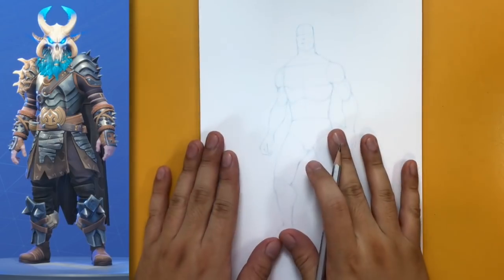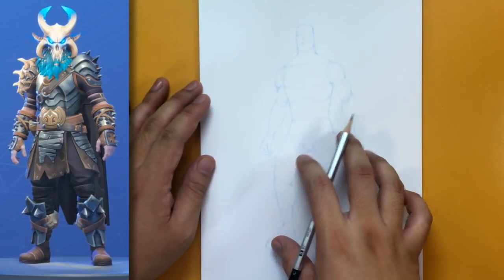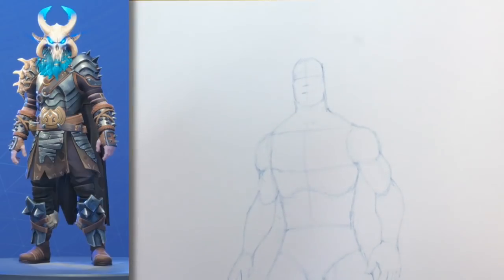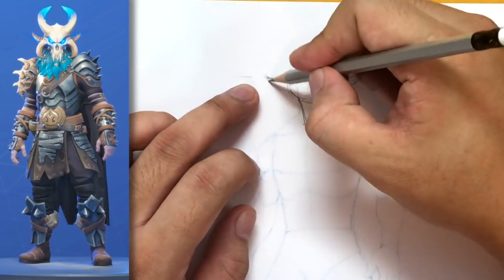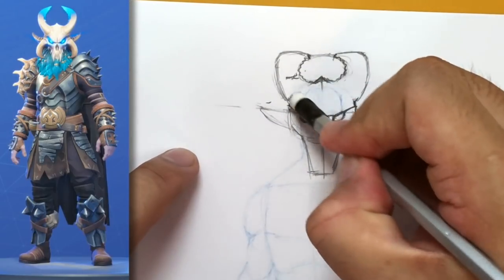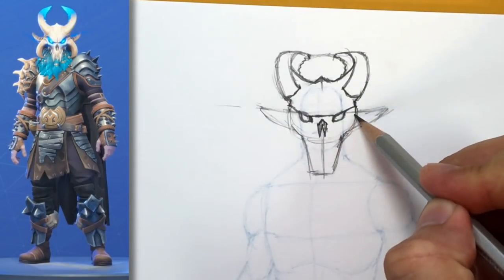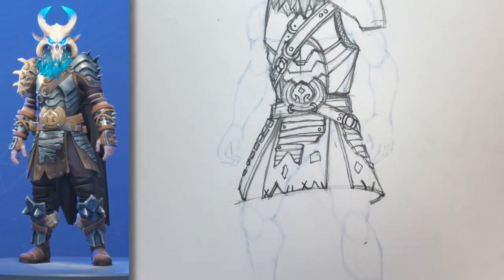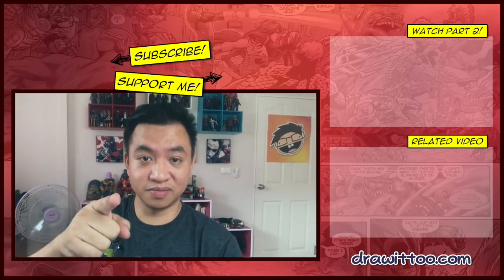How to Draw MAX LEVEL RAGNAROK (Fortnite) Part 1 of 2 | Narrated Easy Step-by-Step Tutorial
You guys. This right here is hands down THE most challenging, most detailed, full body tutorial I have ever done on this channel!

FORTNITE: BATTLE ROYALE Season 5 is out and it's clear which skins you want me to draw from this highly anticipated game update! We did Drift, now let's do RAGNAROK in full, complete armour. This tutorial is pretty long (it's a span of three videos) and very detailed.

QUICK NOTE: Before you begin this tutorial you'll first need the MALE STANDING POSE V2 already completed.

Happy drawing,
Ramny

CHARACTER BIO:
The cold harbinger of fate.

The Ragnarok legendary male outfit features a skin-head blue beard male avatar with glowing blue eyes, wearing nothing but a leather bandolier on top and black pants. Although the skin doesn’t look anything befitting of a legendary rarity, it is among the few outfits that have missions to unlock various styles. Once fully unlocked, the Ragnarok outfit features a fully-armored Norse warrior that wears a bone shoulder armor and a creepy looking demon skull mask. The full-unlocked outfit also features a fur cape and a kick-ass blue-dyed beard.

Ink pens